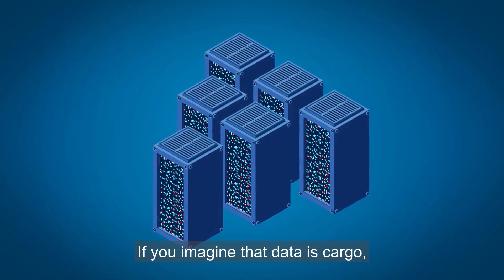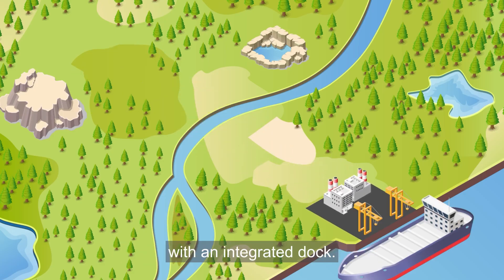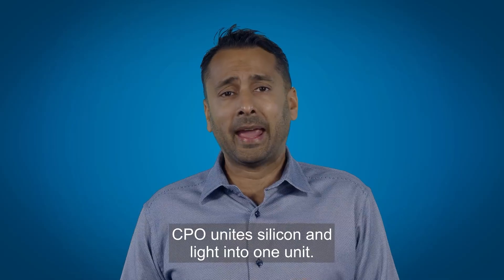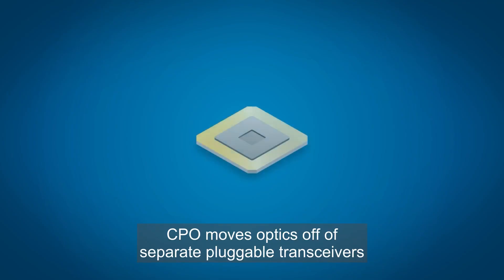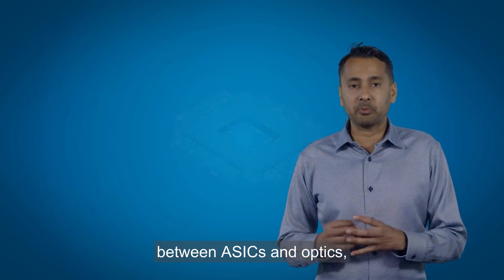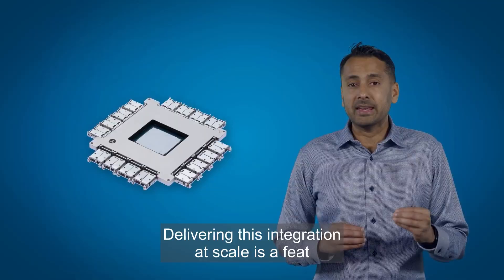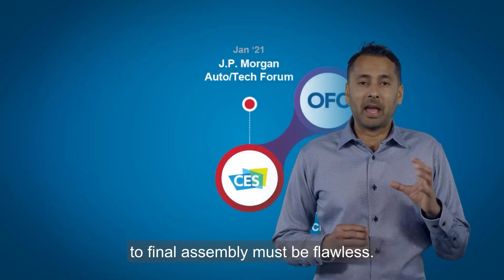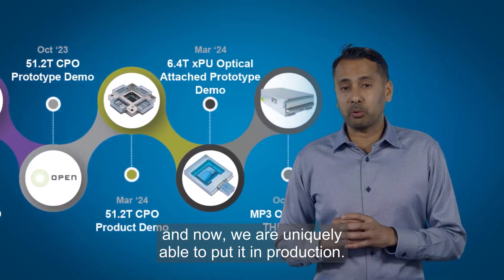Co-Packaged Optics (CPO): The Technical Breakthrough Powering the Future of AI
AI development is moving at the speed of light, and the data powering it needs to keep up.  Manish Mehta, Vice President of Marketing and Operations in Broadcom's Optical Systems Division, explains how Broadcom's Co-Packaged Optics (CPO) is transforming AI data centers by bringing electrical and optical signals into unprecedented proximity. By uniting silicon and light into one unit, CPO dramatically reduces power consumption, minimizes signal loss, and accelerates data speeds—delivering the data AI demands at the speed of light.